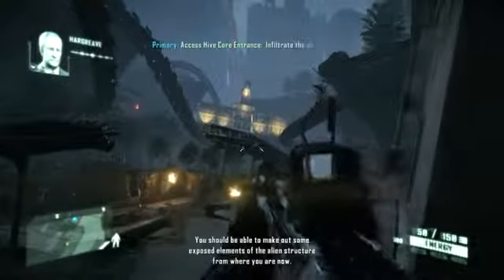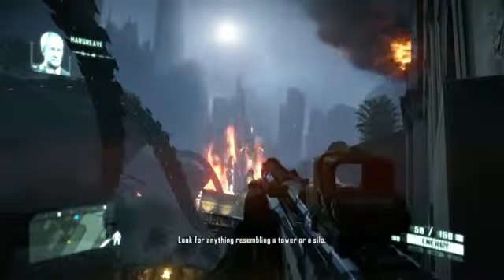Crysis 2 First Impressions & Review